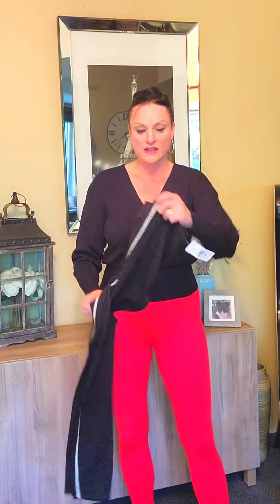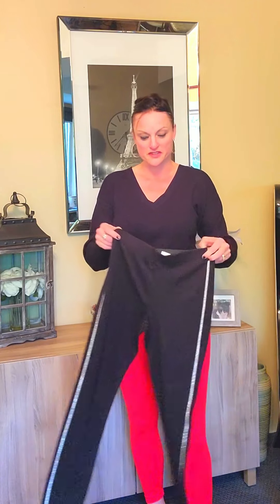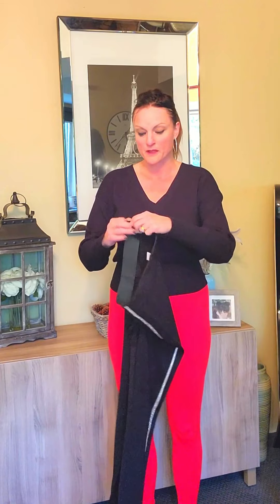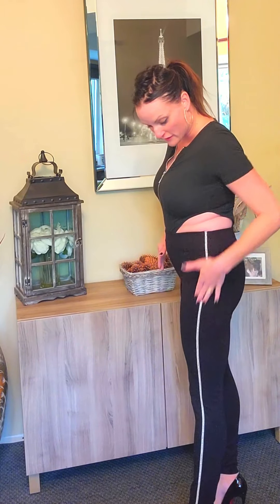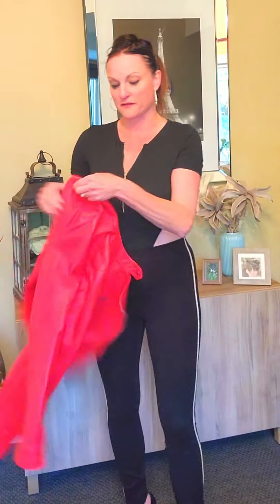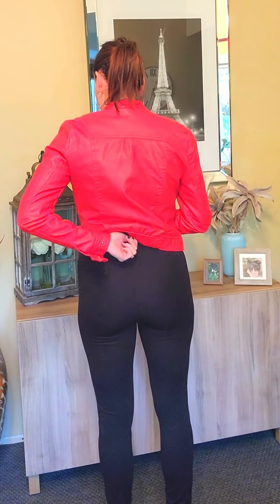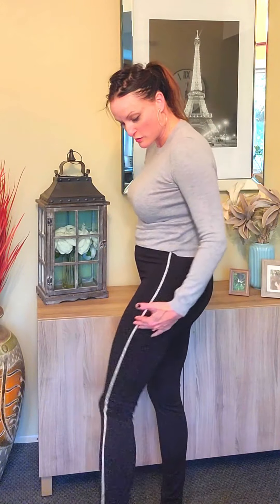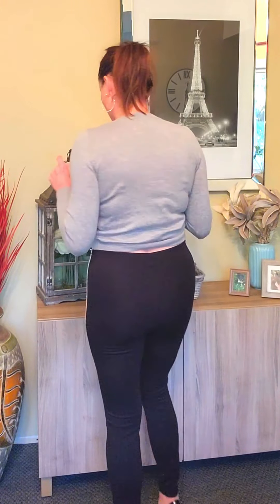Rhinestone Leggings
Today I am sharing these rhinestone pull on leggings for under $50.
These fit lovely, nice stretch to them, just pull them on, I sized down to size small, they have some bling on the sides to style these with heels for a night out.